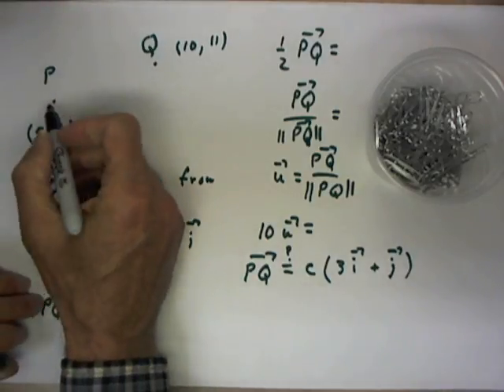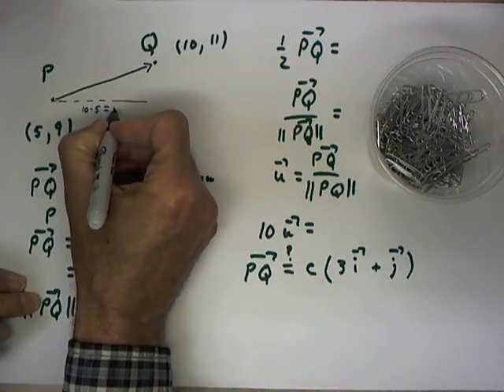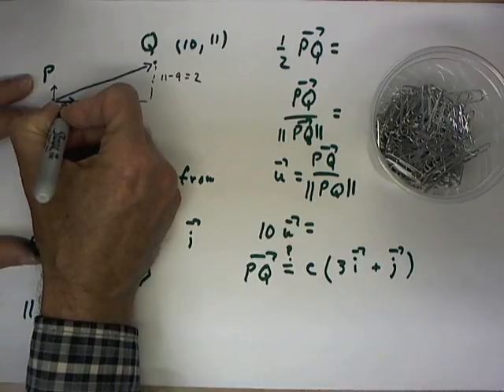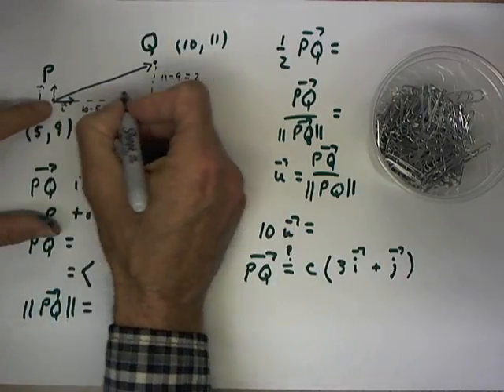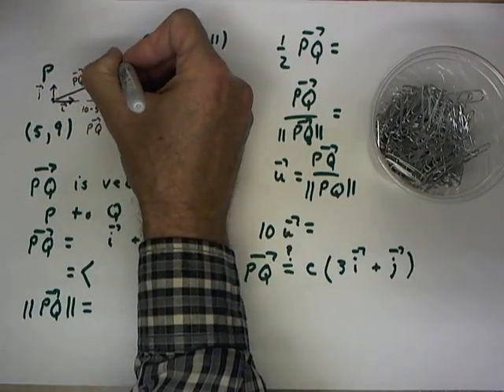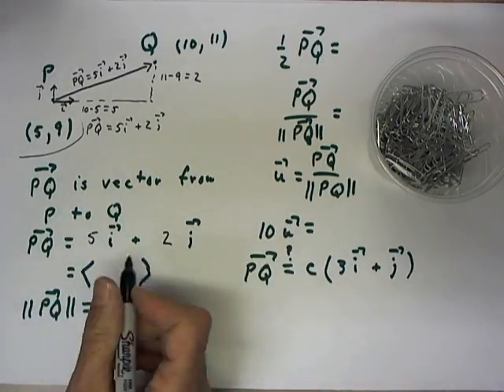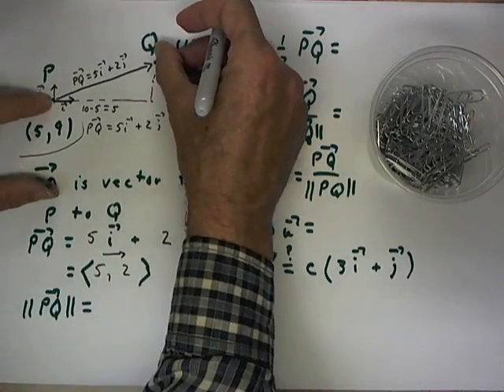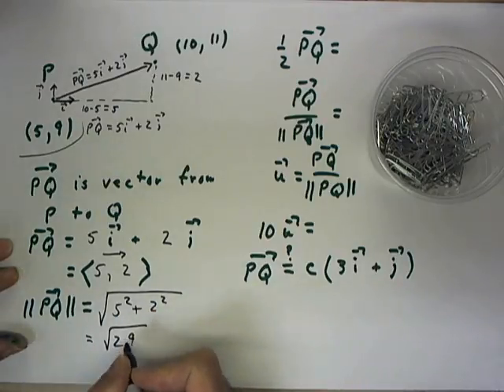multivar 09 01